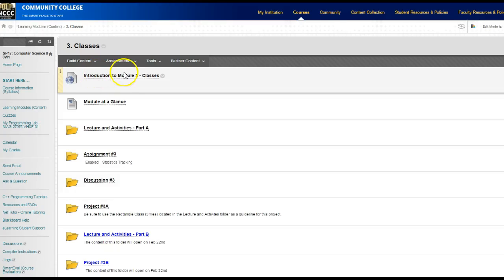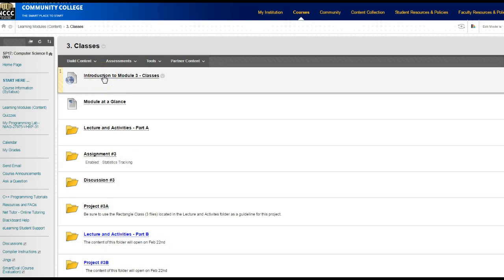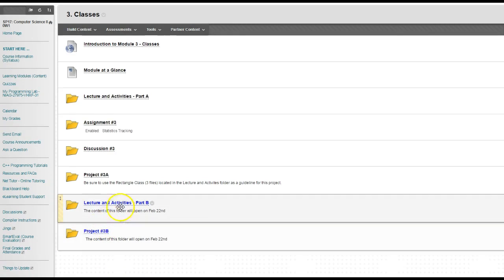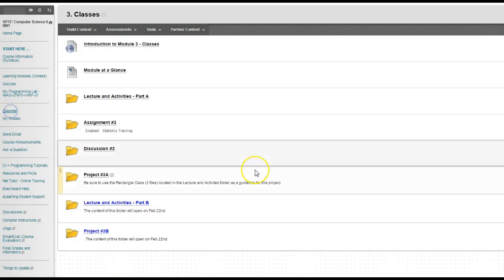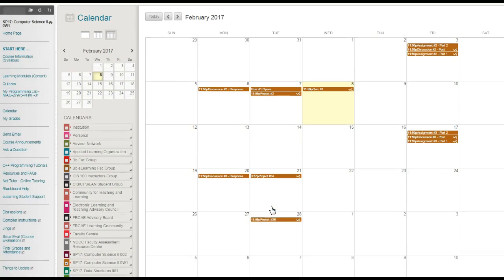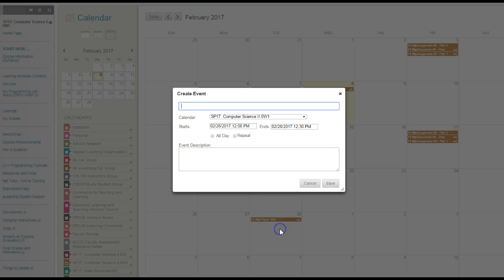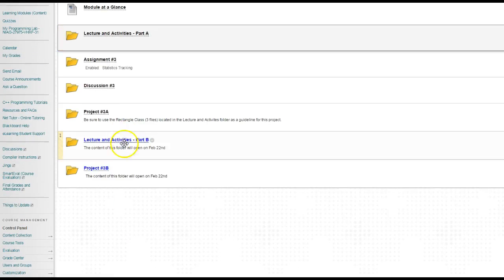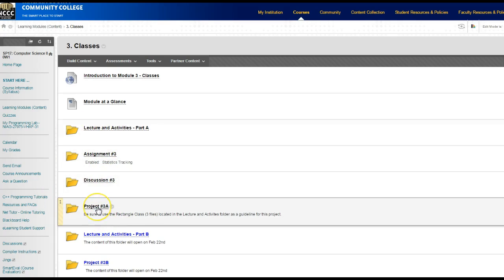Intro to Classes Module - Spring 2017